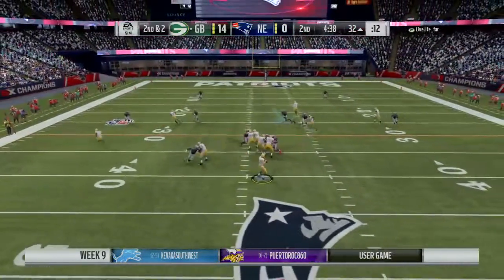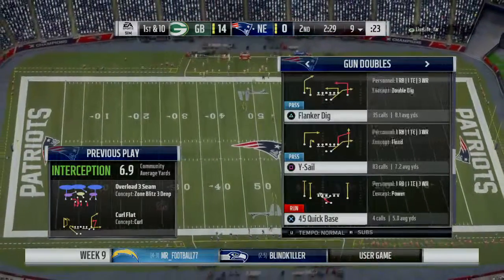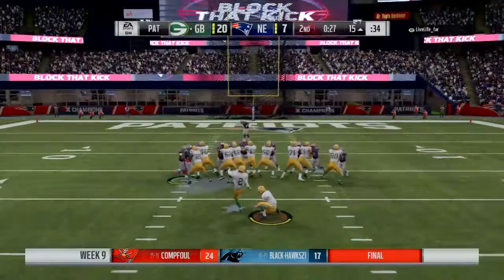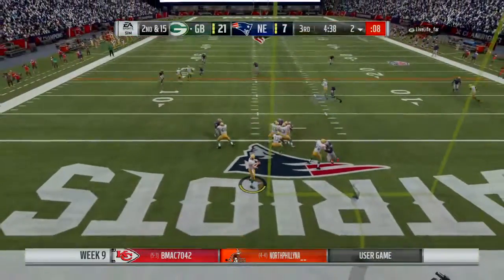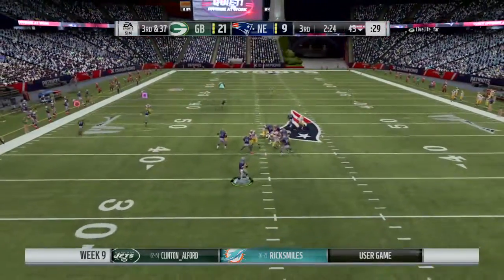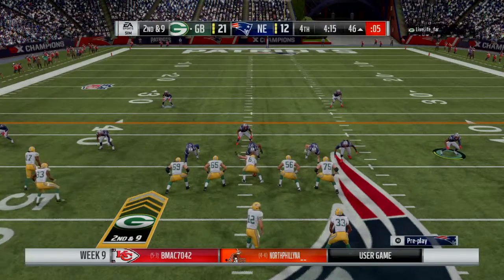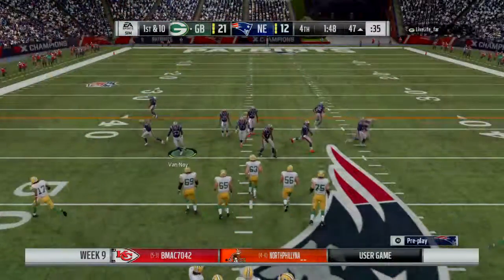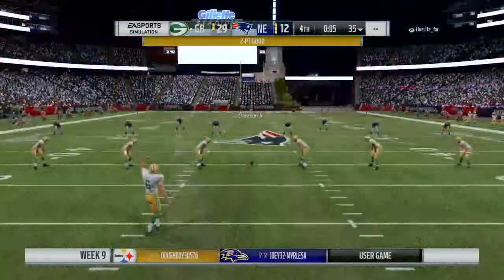WHOWANNABEAGATOR's Live PS4 Broadcast